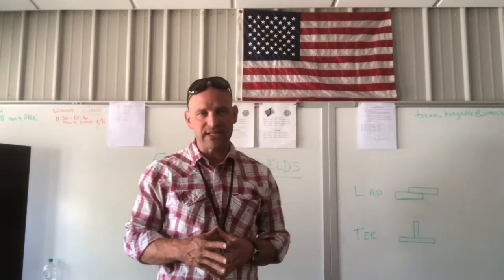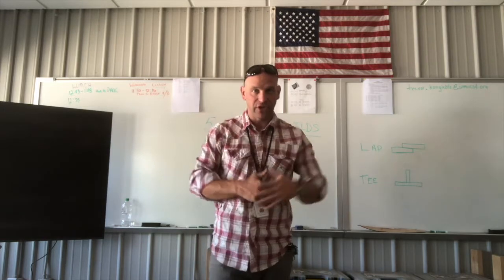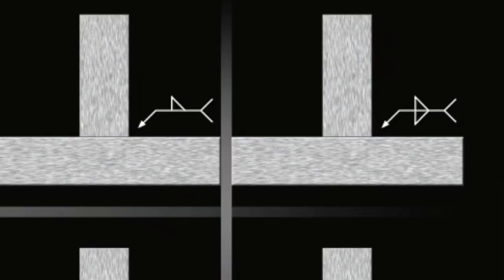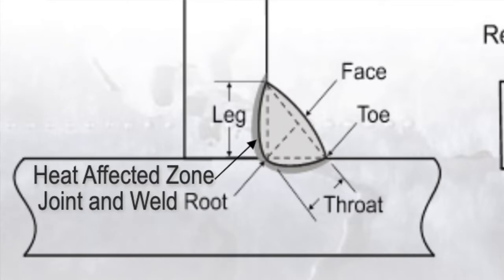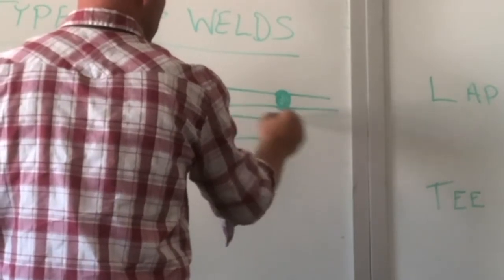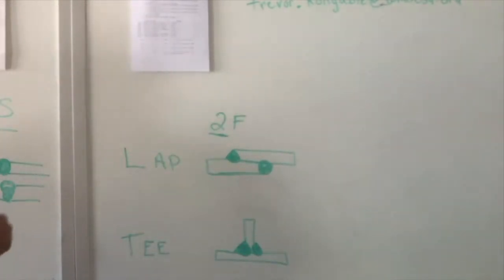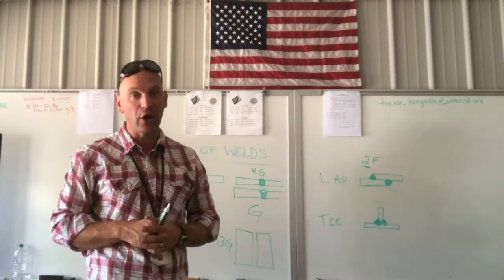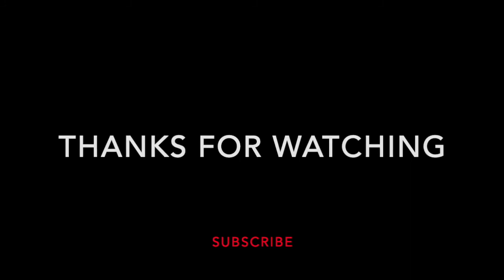Welding 101 Beginners Guide: # 9 Types of Welds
In this next installment of the beginning welding lessons, Mr. Kongable describes the different types of welding that are possible and what happens at the shop.